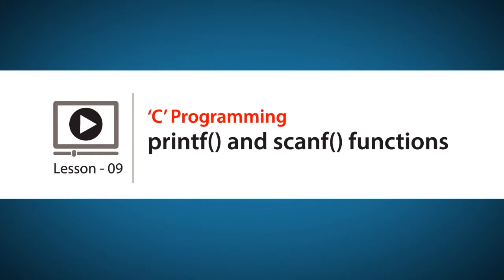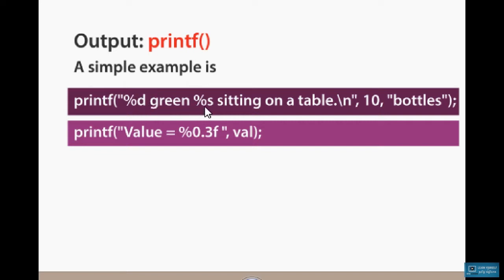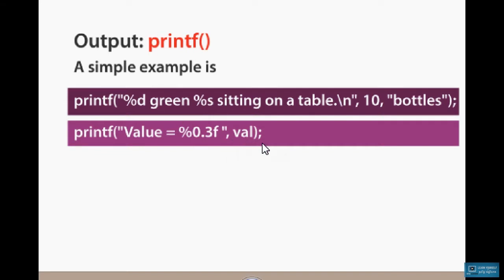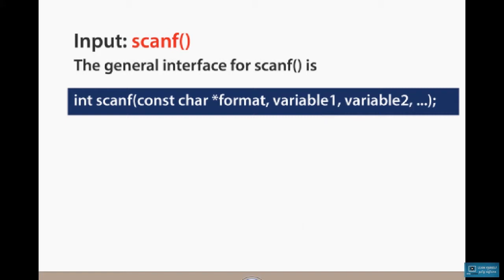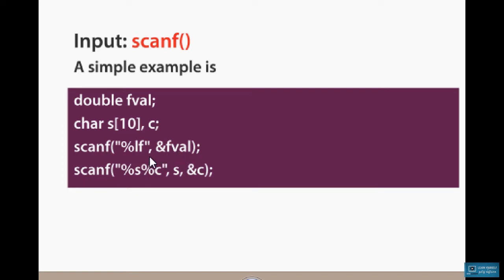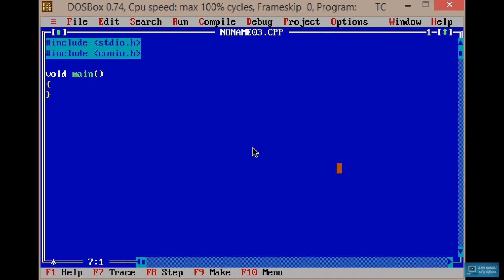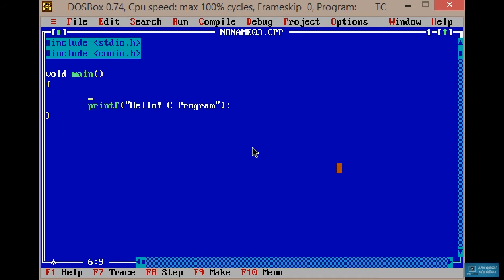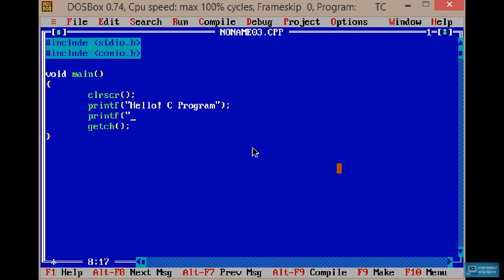printf() and scanf() functions in C Tamil Tutorial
Welcome to Open Learning tutorial channel. In this channel, we guide you about different types of computer languages, different types of visualisation application. And also, it's based on project based approach. A career in information technology can take on many different forms. IT developers might create software programs or be involved in creating the digital infrastructure for a company. Many IT developers work as consultants and do projects for a variety of different organisations. In today’s information age, developers in any area of technology need to have an understanding of their market, and many developers specialise in a specific area. But, there are facing many problem in basic level. Our channel may help you to development or solve for IT developers.And also, The visualisation department very booming industries now days. But lack of opportunity to learn the application. It may be help you to develop your knowledge.

C is a general-purpose, procedural, imperative computer programming language developed . C is the most generally used computer language. It keeps fluctuating at number one scale of popularity along with Java programming language, which is also equally popular and most widely used among modern software programmers. This training is designed for software programmers with a need to understand the C programming language starting from scratch. This training will give you enough understanding on C programming language from where you can take yourself to higher level of expertise. Before proceeding with this tutorial, you should have a basic understanding of Computer Programming terminologies. A basic understanding of any of the programming languages will help you in understanding the C programming concepts and move fast on the learning track. This training explains all basic concepts in C like history of C language, data types, keywords, constants, variables, operators, expressions, control statements, array, pointer, string, library functions,
structures and unions etc. This C programming training is designed for the new learners, students and also for the corporate level developers who want to learn and refresh their C programming skills.